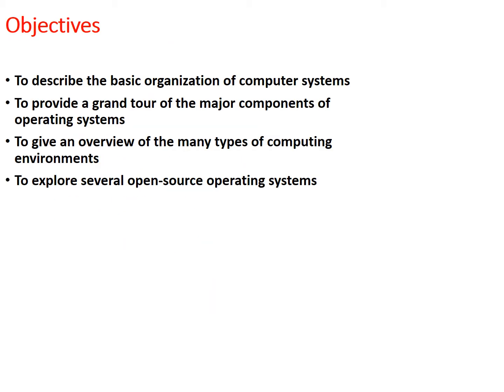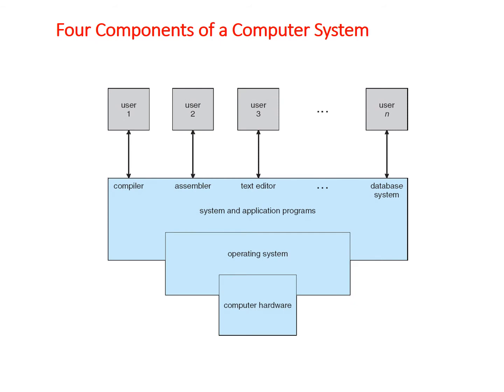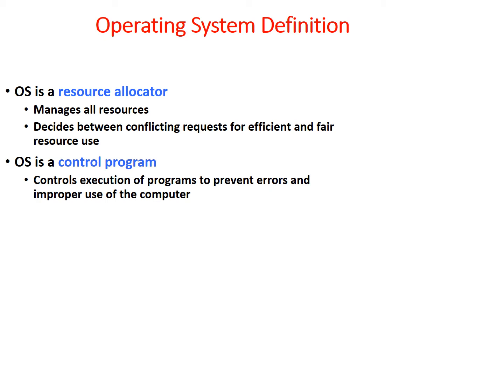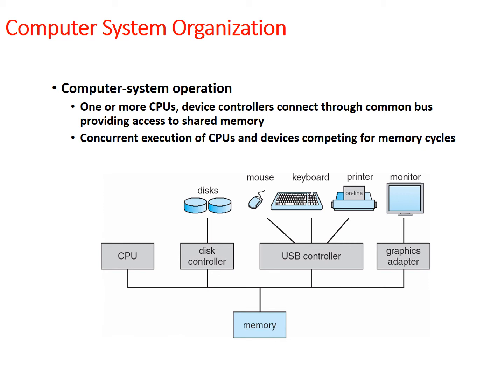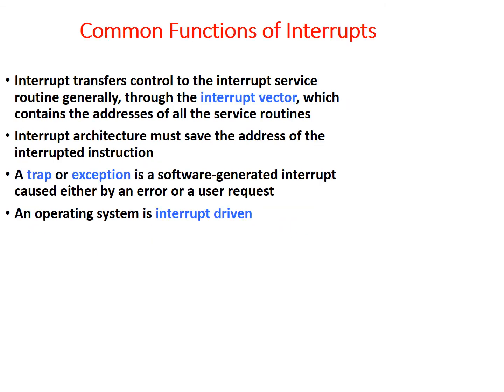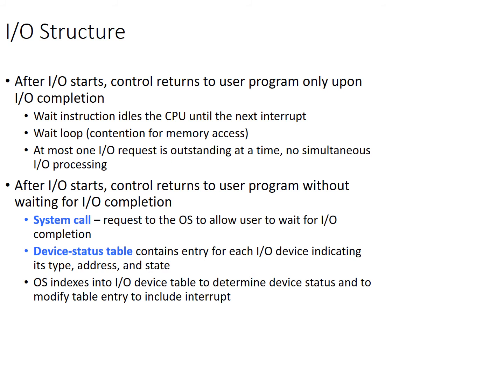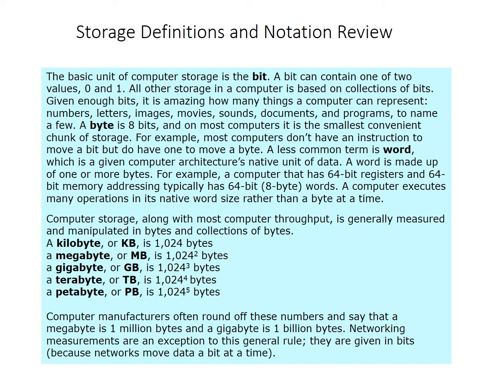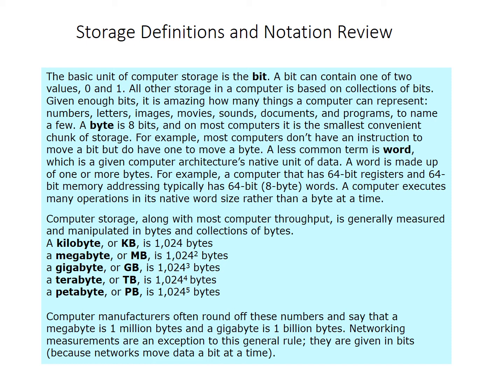المحاضرة (1) نظم تشغيل متقدمة للبرامج الخاصة والمستوى الرابع تكنولوجيا الحاسب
المحاضرة (1) نظم تشغيل متقدمة البرامج الخاصة كلية العلوم -جامعة بور سعيد والمستوى الرابع تكنولوجيا الحاسب